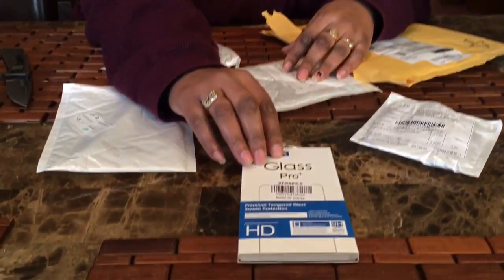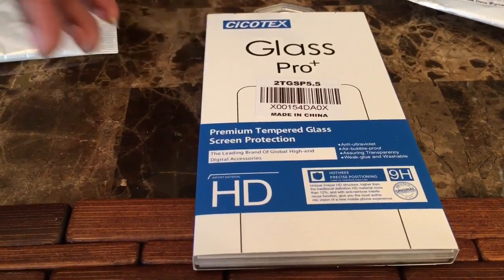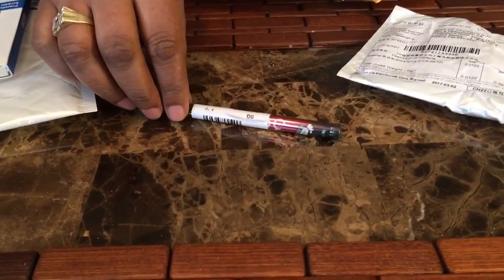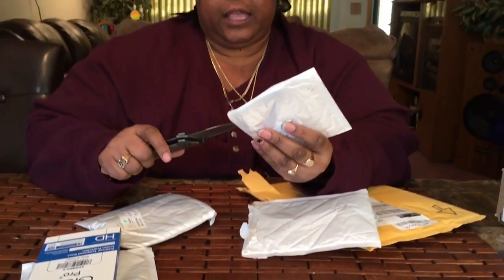Top Secret (Birthday Surprise)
In this video, I will be secretly showing  gifts, I've purchase for a  friend birthday.  Shhh I'm showing my viewers 1st before I give gifts to her DONT tell nobody ROFLOL
 Throw them Thumbs up (likes), Holla N Comments,  Slap tha Subscription button (if you like 2 or more) U R Awesome 👍🏾

Shop: iPhone 6s Plus Screen Protector Glass, iPhone 6 Plus Screen Protector, CiCOTEX Ultra-Clear High Definition (HD) Tempered Glass Screen  (2 Pack)